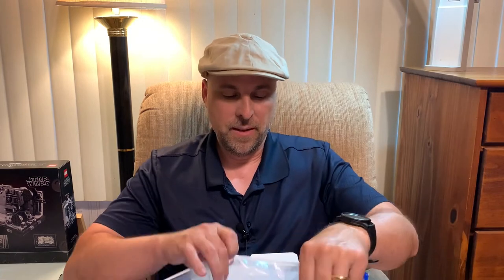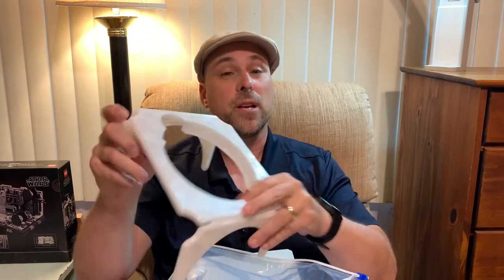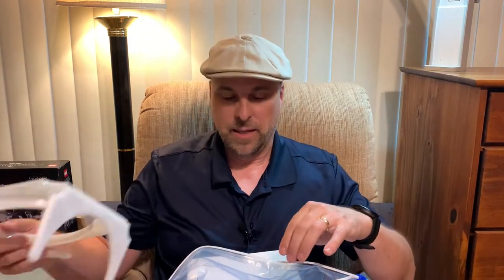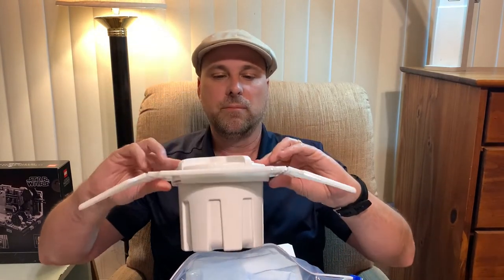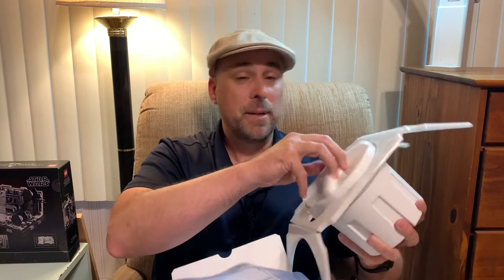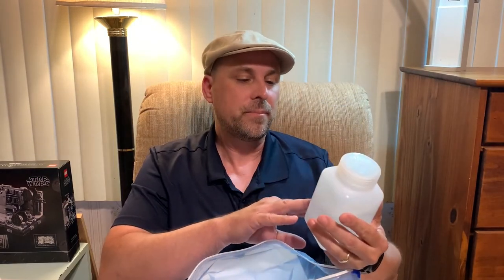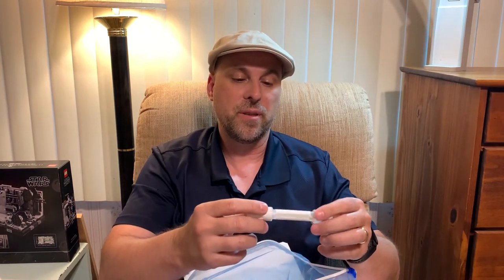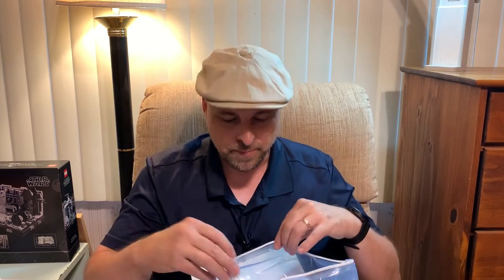Cologuard Collection Kit Unboxing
If you're like me and you've reached the age where your doctor recommends screening for colon cancer, Cologuard is a non-invasive and more convenient option.

Lapel mic used in this video